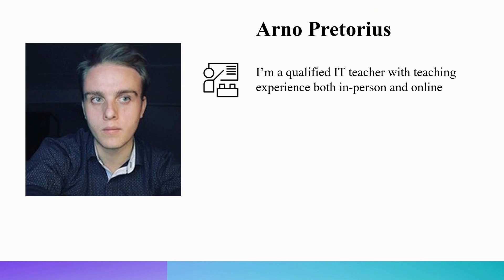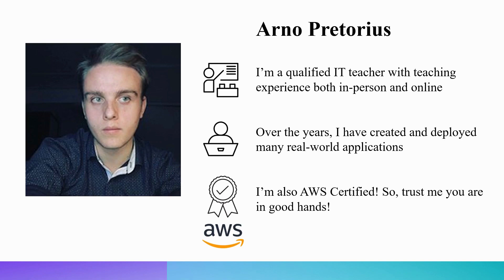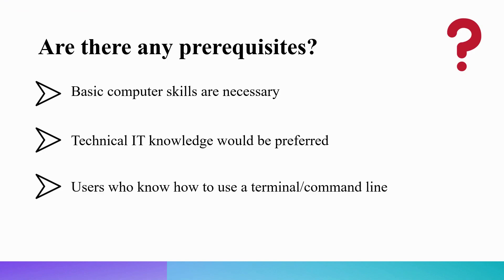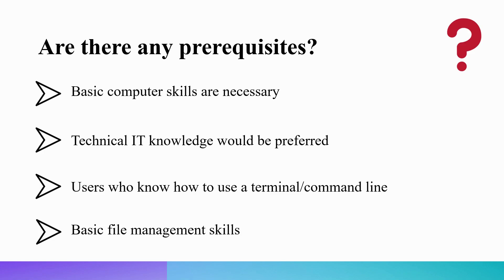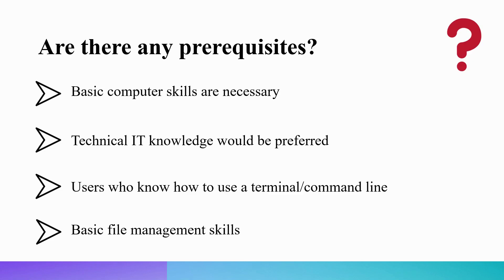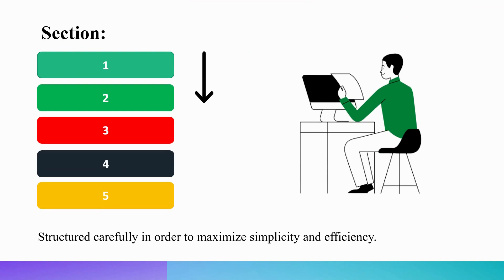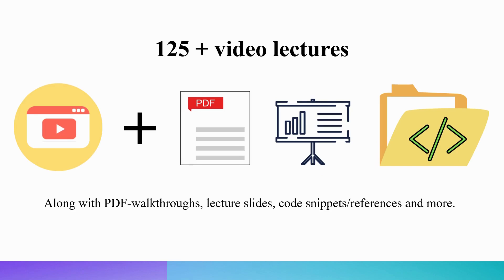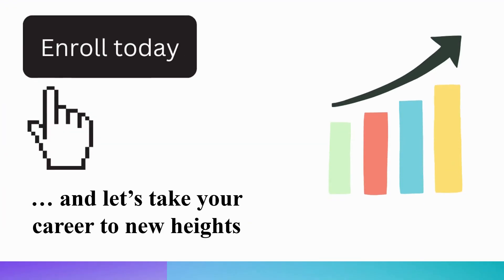AWS Amazon S3 - Ultimate Master Class - Course promo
AWS Amazon S3 - Ultimate Master Class